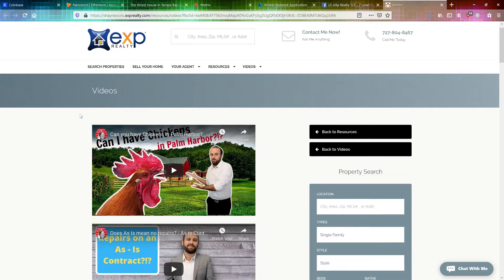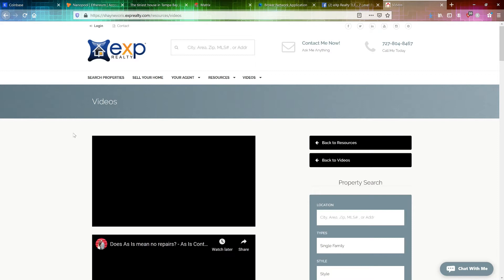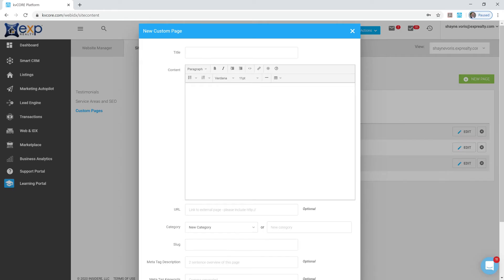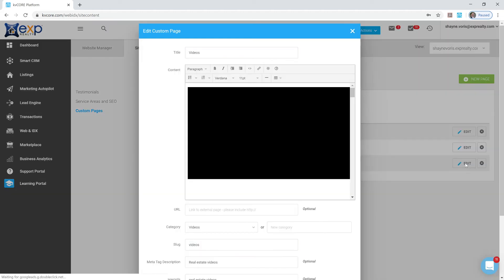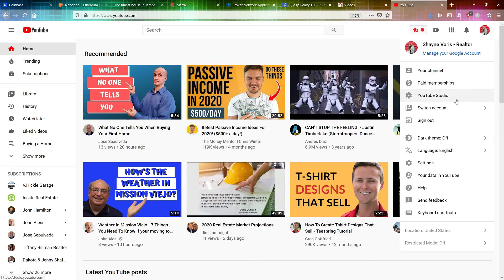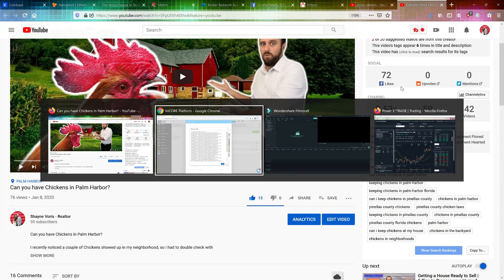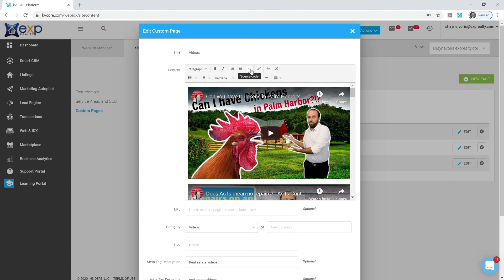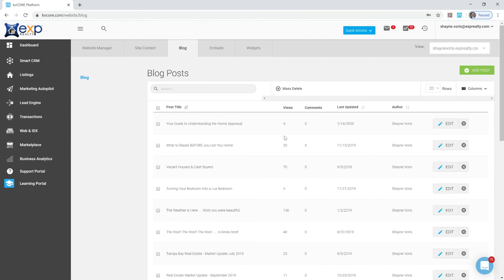How To Create a Videos Page on KVcore & Embed YouTube Videos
Do you want to know how to add a Videos page to your KVcore website?

In this video I explain the process I used to embed all of my YouTube videos onto my website, so they display property and can be played without redirecting people away from your site.

This same process also can be applied to KVcore Blog posts to embed your videos, either in lieu of, or in addition to written content.

If you have trouble, or any questions I'm happy to help.
If you're an agent who is interested in this powerful technology platform let's talk, I'll tell you all about it.  The best part?  I can show you how to get this for FREE!! . . No huge upfront, or monthly fees!

Shayne Voris | Realtor® | eXp Realty LLC

Also, for anyone that is interested here is some of the equipment I use for these videos:

Wireless Microphone
LED Light
Green Screen Kit

Edited with Wondershare FIlmora.